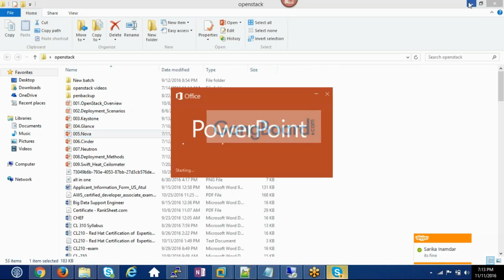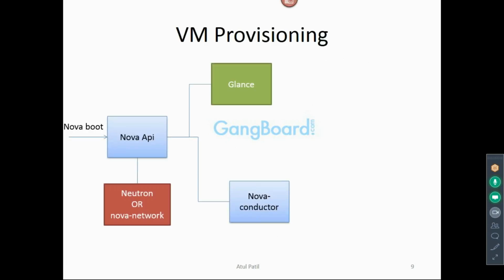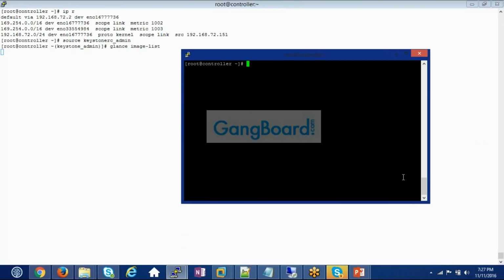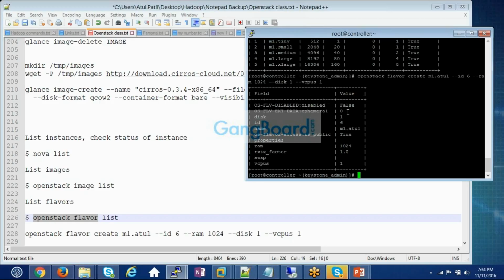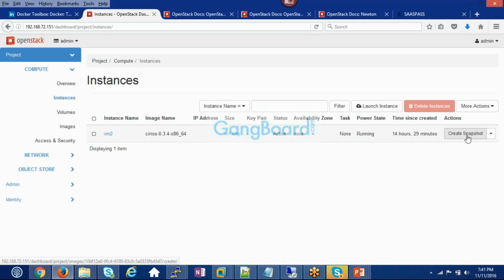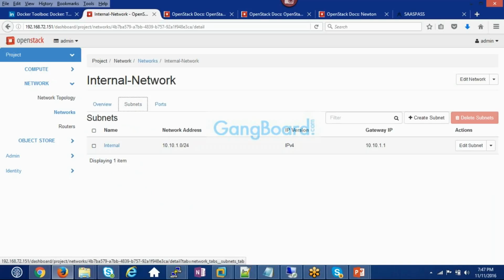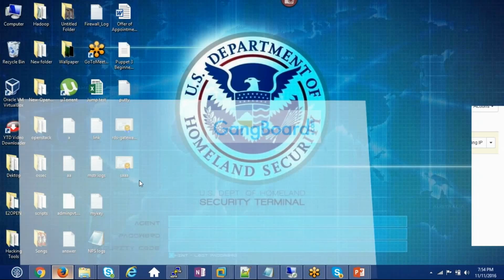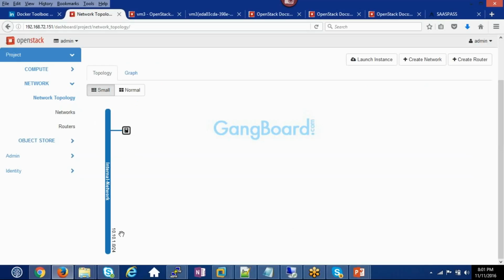OpenStack Online Training | NOVA or Compute Service | GangBoard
Learn OpenStack  from the Experts. Gangboard rated as the Best online training provider . Check the Sample Video of OpenStack Training.  For More Details